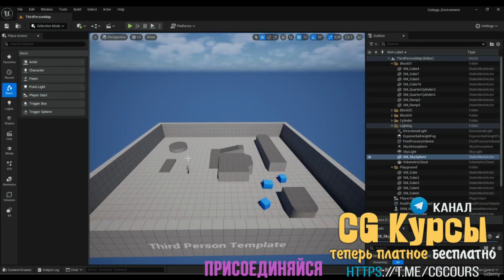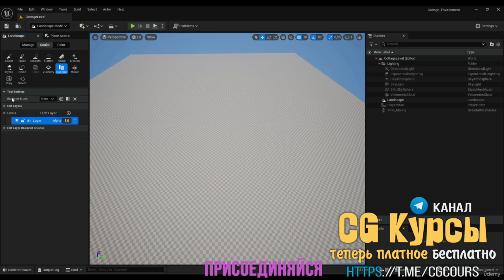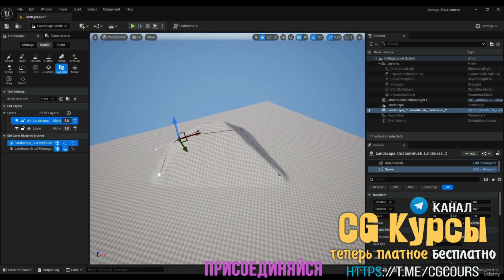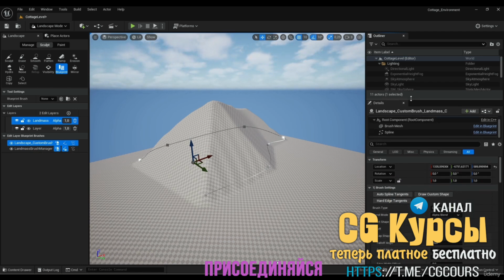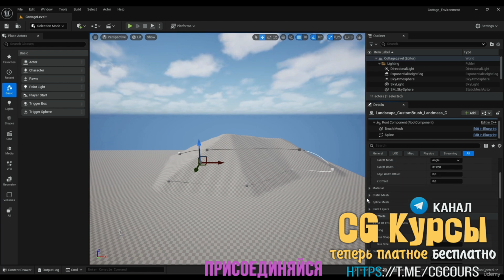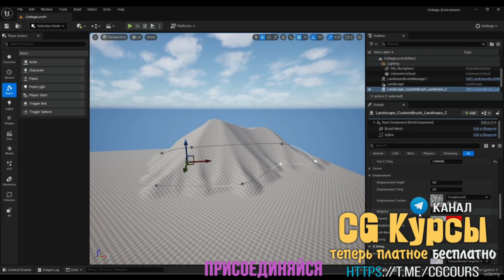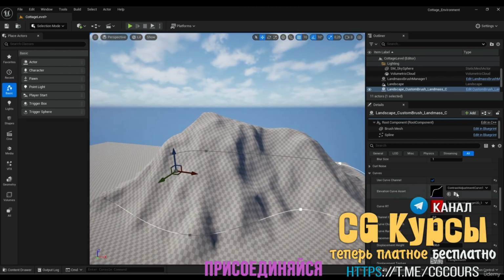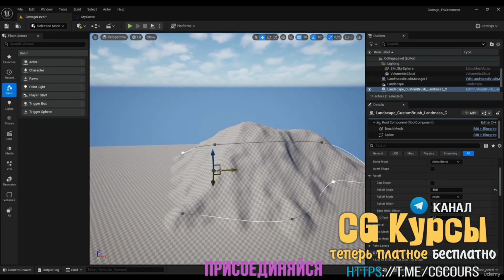4 Scuplting the Terrain Landmass Part 01